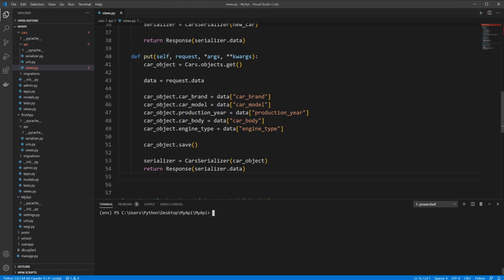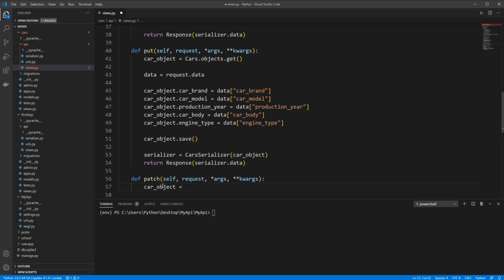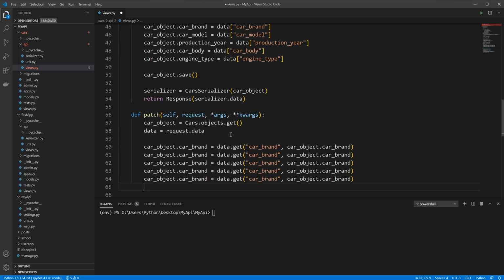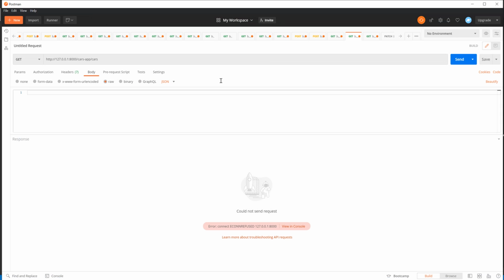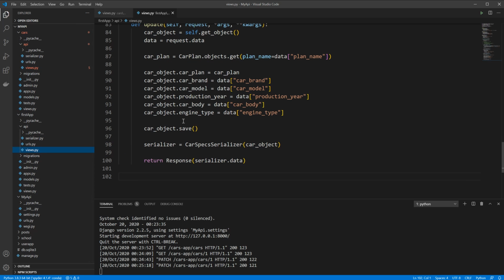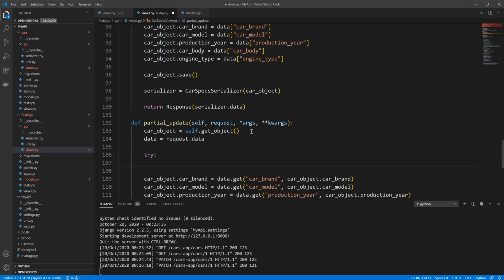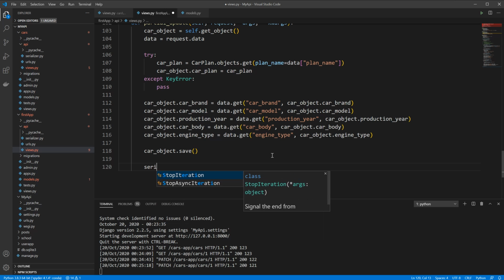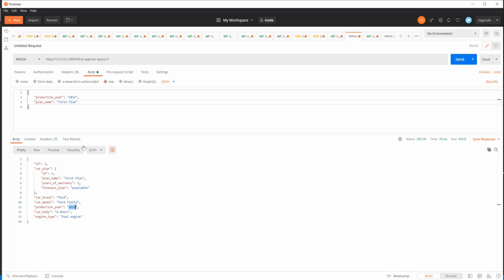Django Rest Framework API #24 / PARTIAL UPDATE | PATCH Action | Method for ModelViewSet and ApiView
What you will learn:
- How to override partial update and patch  action | method inside Django REST Framework. -
- How to override partial update action | method inside ModelViewSet.
- How to override PATCH action | method inside ApiView.
-How to update specific fields of an object by sending the target fields only.
-Handling the KeyError of the update method.
-How to read the data that was sent through a PATCH request using (request) argument then update an object and save it in the database.

Music Channel : @tuningthecode